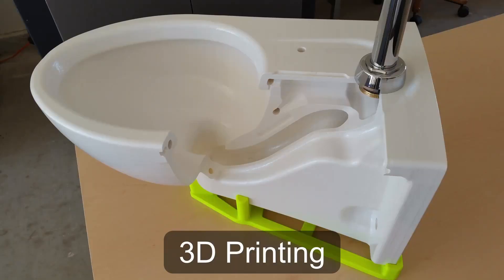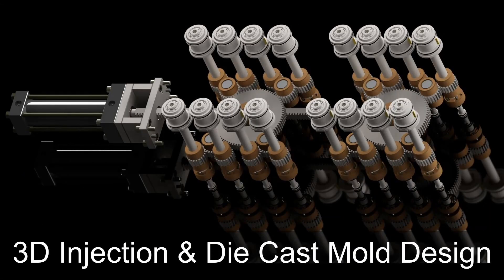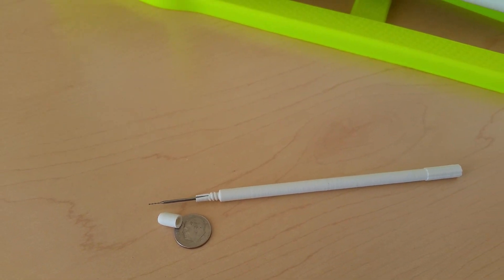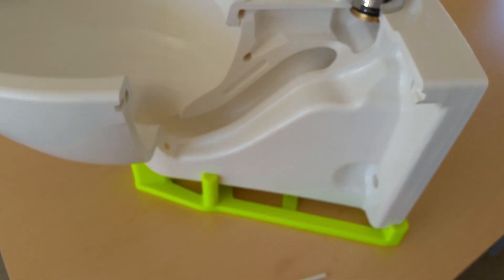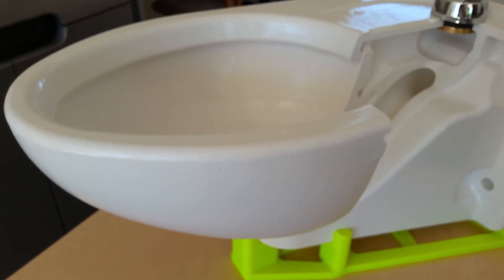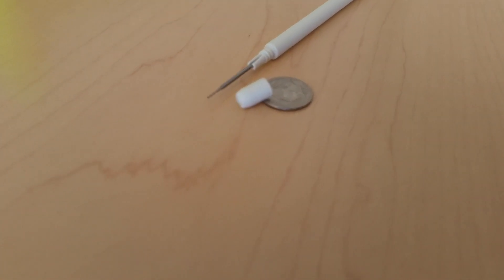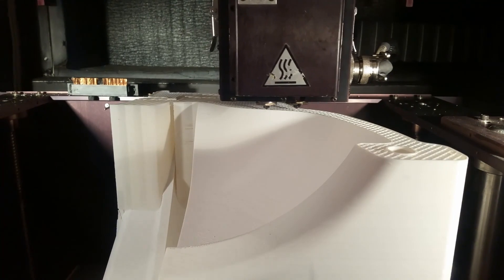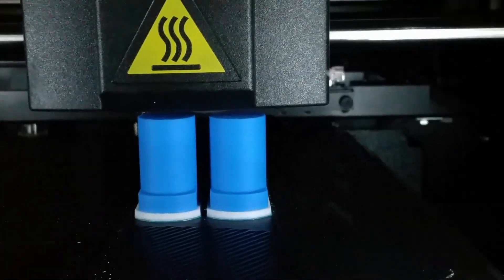3D Printers in Action - Large Parts and Small Parts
3D Printers in Action - Large Parts and Small Parts. Personally, I like the challenges of 3D Printing both. Each part with its unique geometry presents its own challenges. Leave me a comment about the largest or smallest part you've 3D Printed.